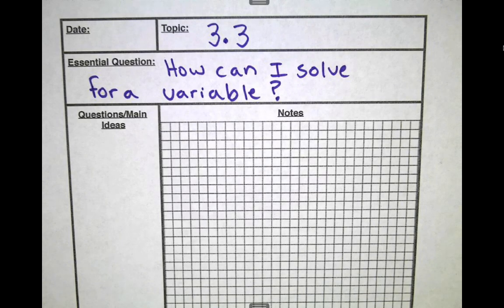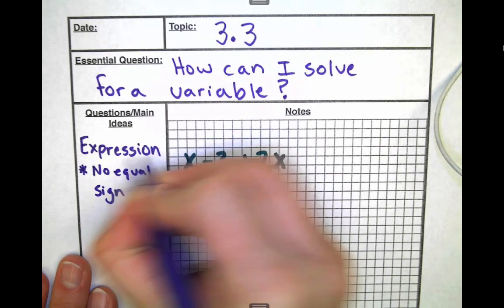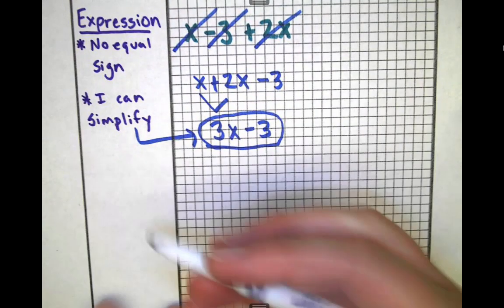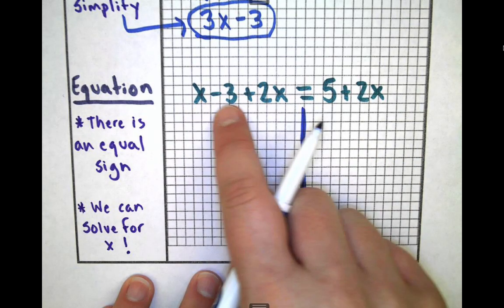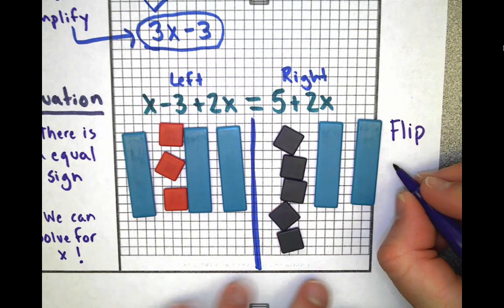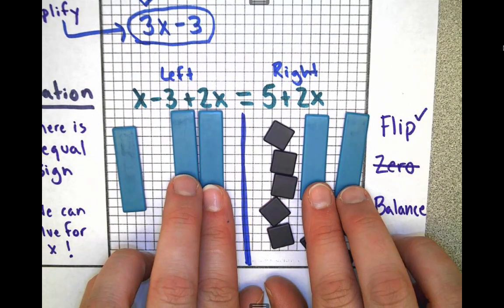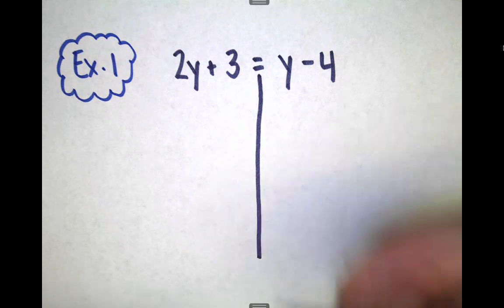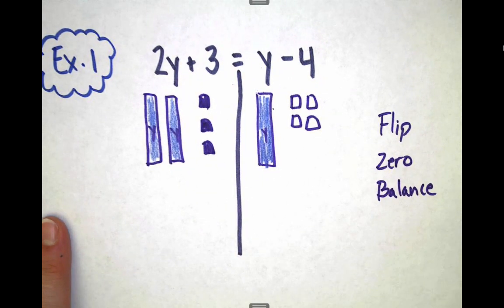3.3(AA) More Solving with Tiles